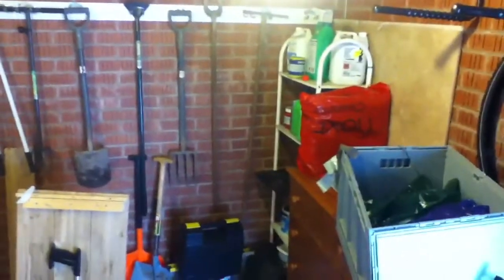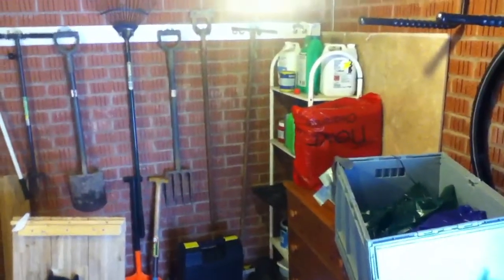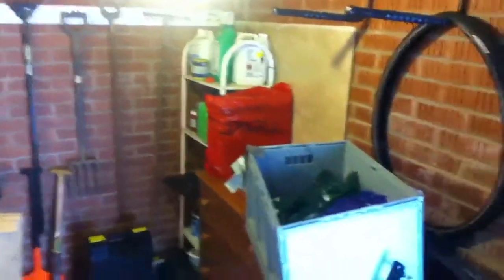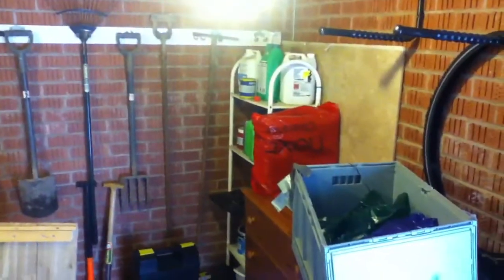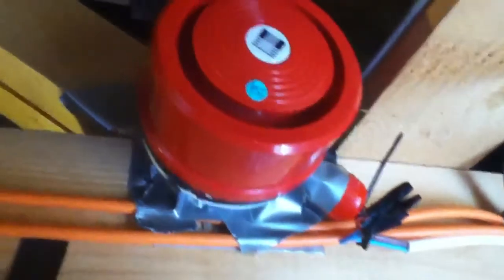System test 6. Part1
Sorry about it cutting off part two to follow